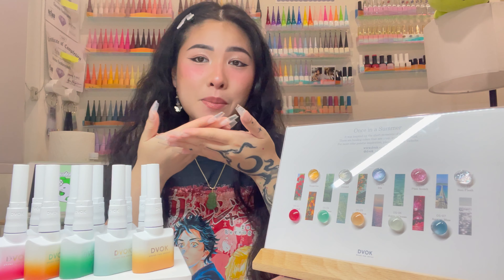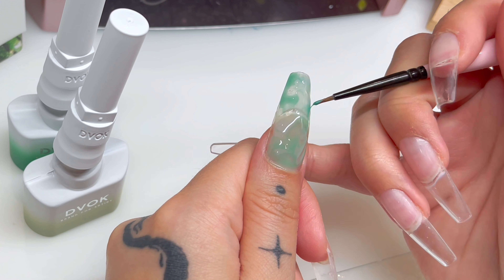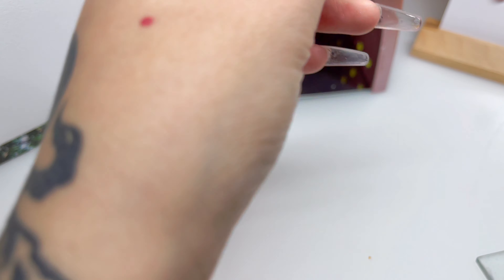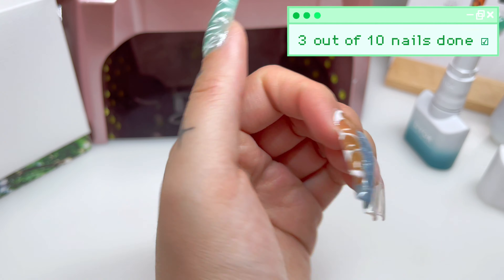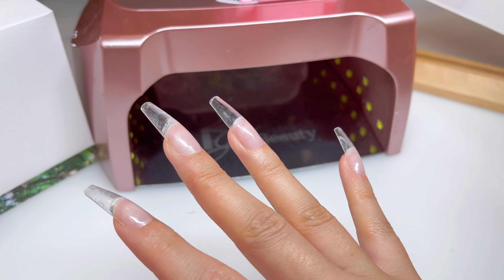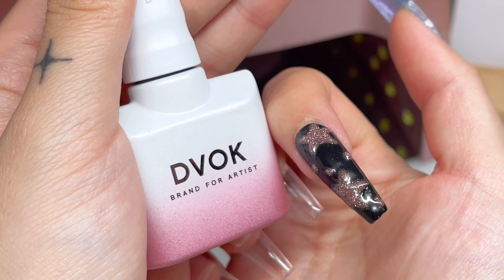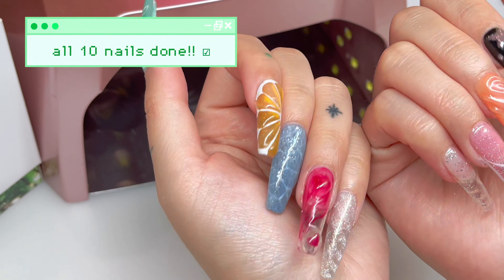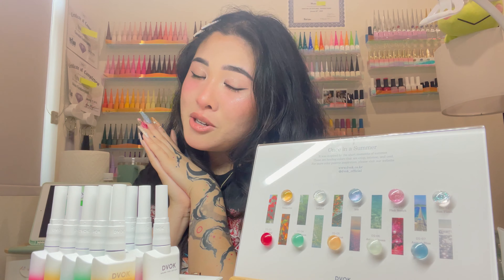nail inspo & tutorial ᐟᐟ☆ summer nail ideas using DVOK Once in a Summer collection [Korean gels]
we're doing my nails today! i got 10 nails so i'm thinking 10 different nail designs hehe~ also i have no plan for any of the designs in advance (lol) so enjoy vibing with me as i paint summer nail designs inspired by & using the DVOK Once in a Summer gel collection ☆ﾟ°˖* ᕕ( ᐛ )ᕗ

★ you can also get DVOK Vanta Black & White, Jin.B Crazy Top Thick, & the DIAMI brushes i used from Sweetie Nail Supply, too!

[BA gift from Sweetie Nail Supply]

─── ⋆⋅ timestamps ☆⋅⋆ ──
★intro  0:00 - 1:41
★jade dragon nail 1:41 - 4:02
★tangerine nail 4:02 - 5:28
★water effect nail 5:28 - 6:38
★heart orb nail 6:38 - 7:59
★striped cateye nail 7:59 - 8:42
★left hand complete 8:42 - 9:47
★saturn galaxy nail 9:47 - 11:02
★y2k barbie stars nail 11:02 - 12:00
★lava 3D nail 11:02 - 13:08
★barbie frenchie outline nail 13:08 - 13:48
★water dropplets nail 13:48 - 14:30
★all 10 designs review 14:30 - 15:25
★final thoughts & outro  13:56 - 16:42

♫ *outro theme music by @moshibass  !* ♫